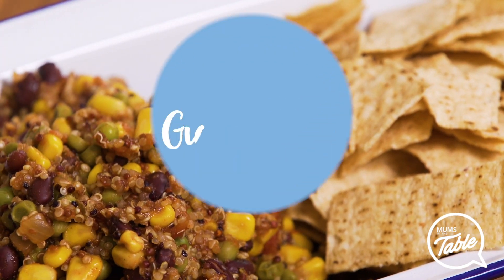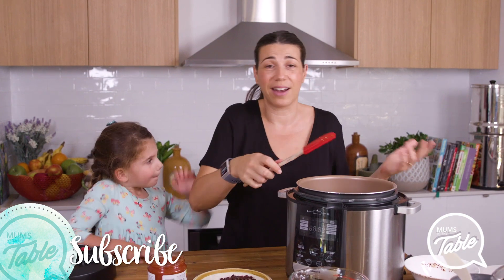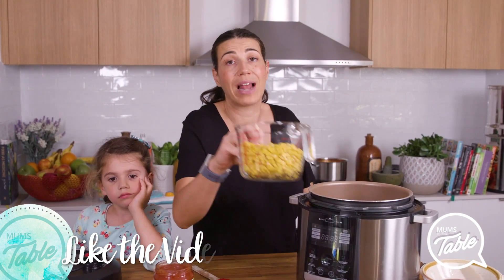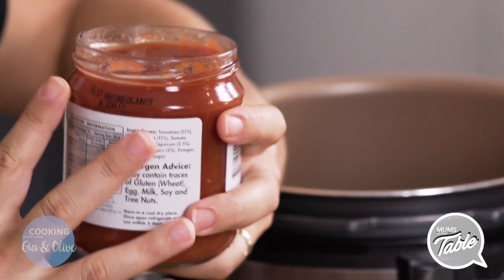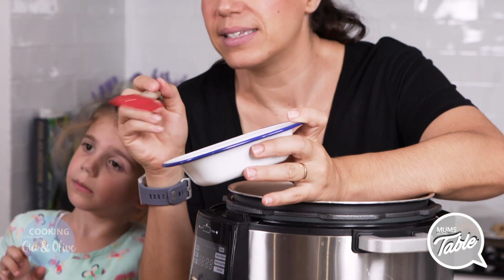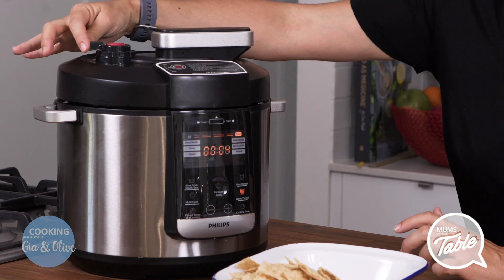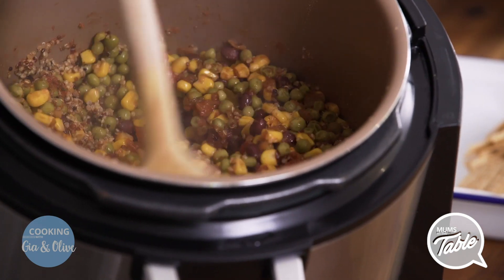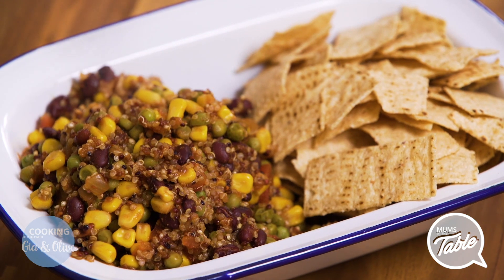Easy One Pot Mexican Quinoa | Cooking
Loaded with corn, black beans and peas, this one pan Mexican quinoa recipe makes the perfect weekday lunch. This healthy Mexican quinoa is so simple and ready in a matter of minutes. It also happens to be clean, wholesome, dairy free and vegan! Save the washing up with our delicious one pan Mexican quinoa bowl! 😍

How much sugar is too much for kids?